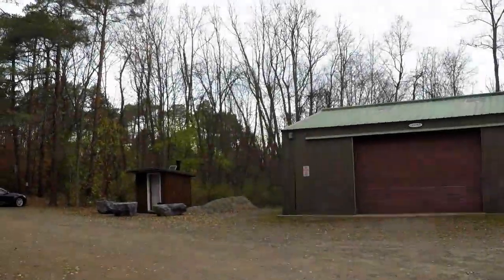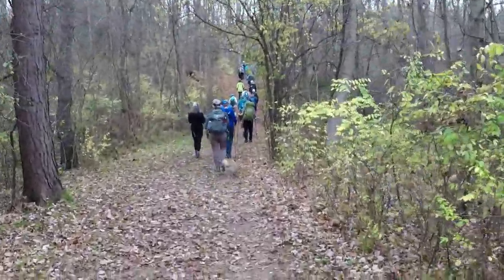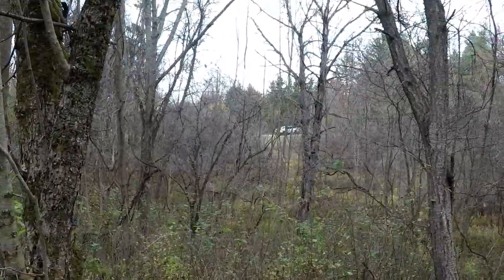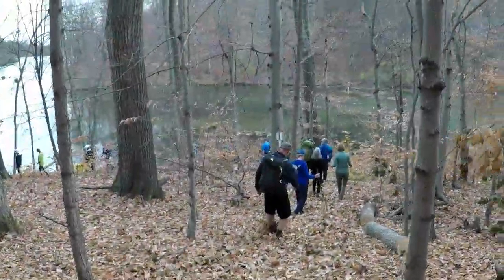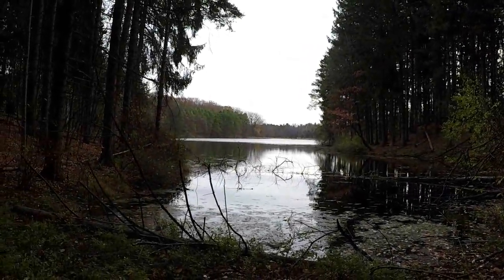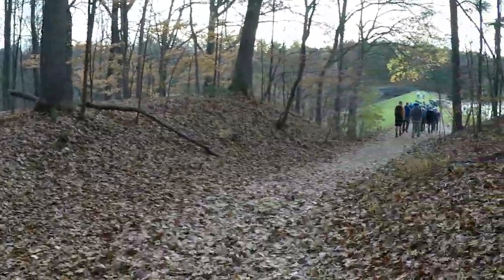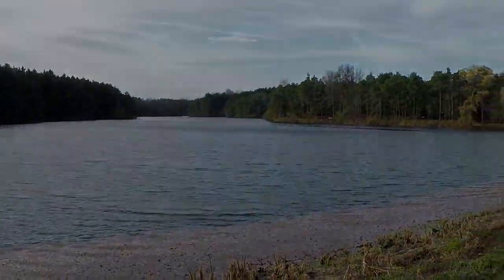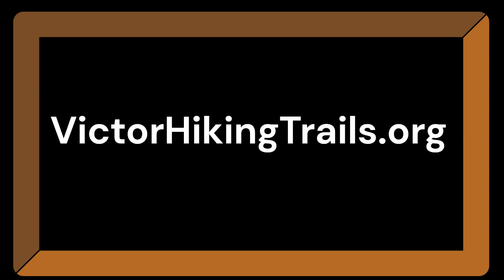Boughton Park Loop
Would you like to see what the trails are like in Boughton Park, located in East Bloomfield, NY? This will give you an idea of the single-track trails, suitable for hiking, cross country skiing, snowshoeing, and mountain biking.